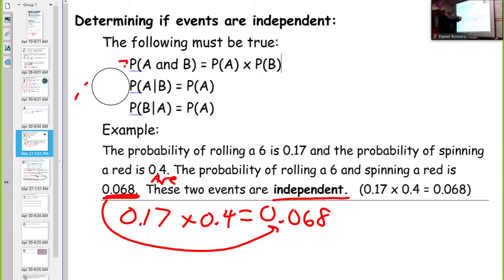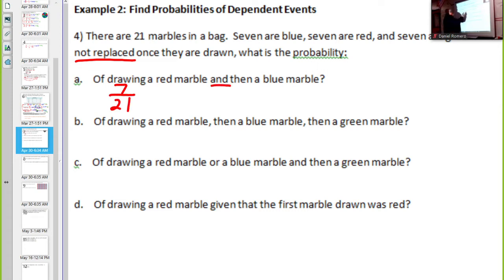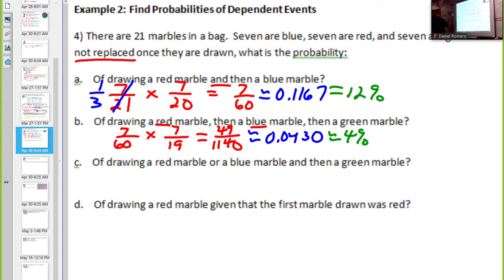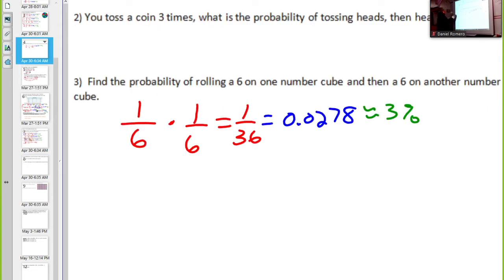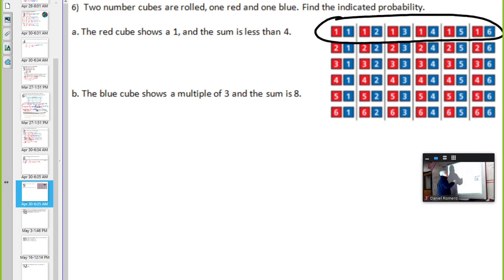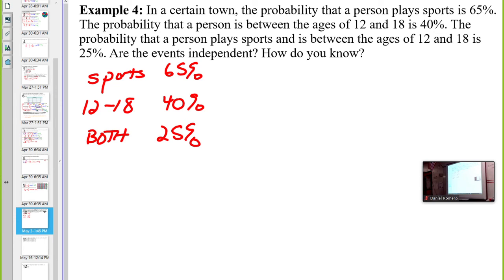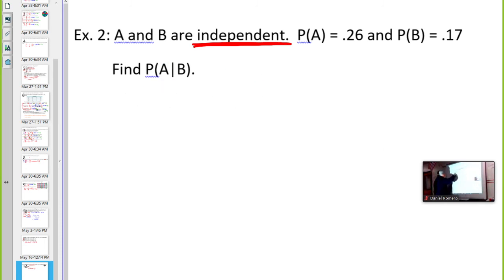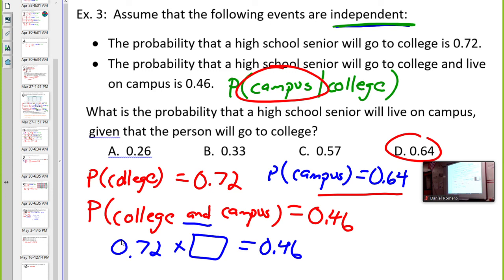Geometry S2 (12-01-20)